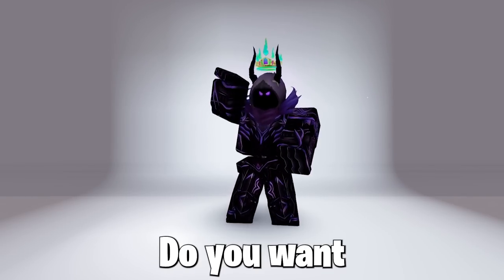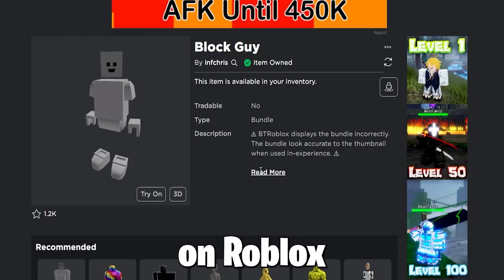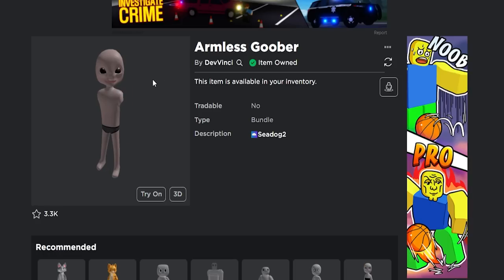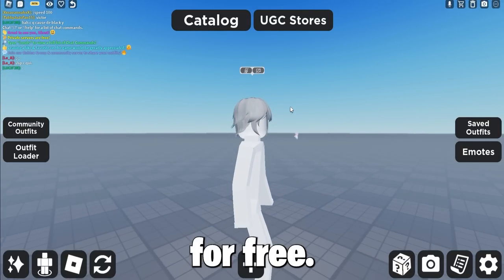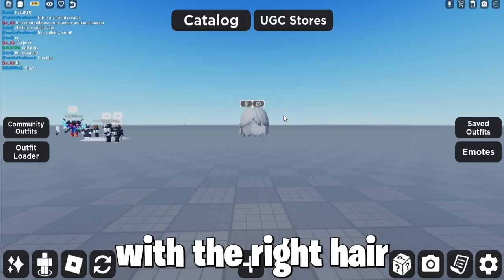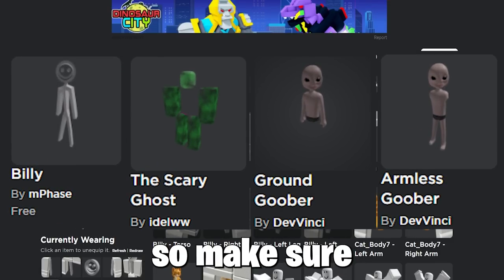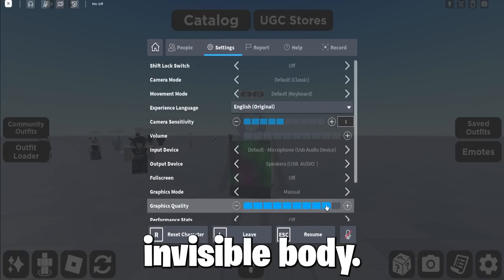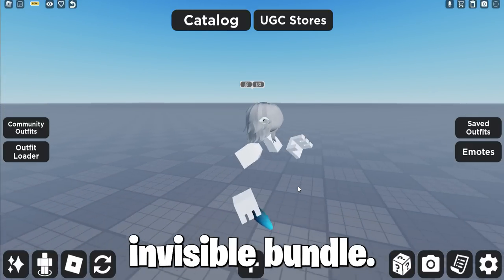*NEW* GET FREE HEADLESS FEDORA & INVISIBLE BODY BUNDLE NOW IN ROBLOX! 😎